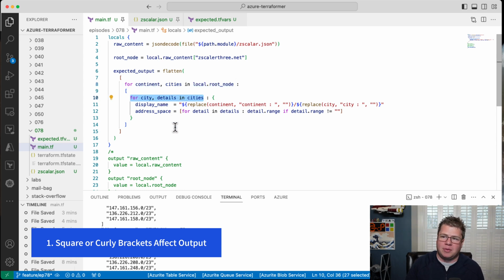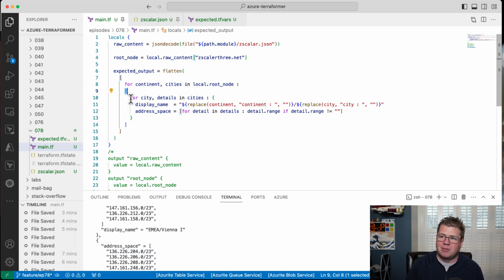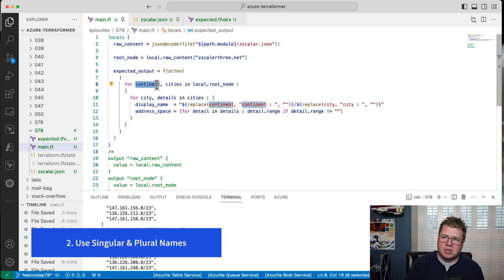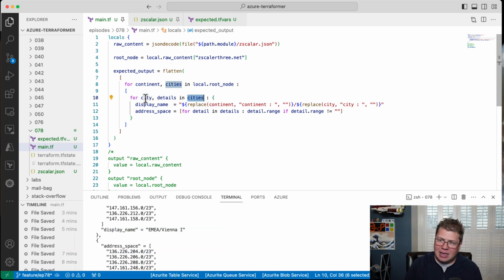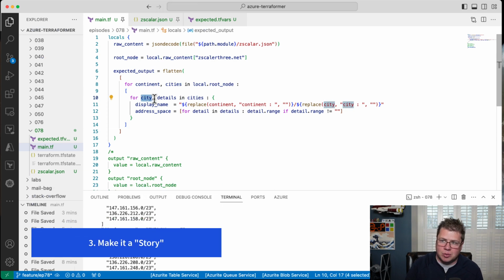3 Pro Tips for Crafting Nested For-Expressions in Terraform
EPISODE 79
Dive into the world of Terraform with our latest video, "3 Pro Tips for Crafting Maintainable Nested For-Expressions in Terraform"! 🌍💻🛠

Nested for-expressions in Terraform can be a real headache, but fear not! In this video, I'll be sharing three golden tips to make your Terraform for-expressions not only manageable but downright efficient and elegant. 🚀✨

So, get ready to transform your Terraform skills and make your code more maintainable and efficient.

🔗 Important Links:
2. Your support helps me create more content like this
4. As an Azure Terraformer Code Ninja, you'll get elite access to my Terraform code reviews. For those in my inner circle, there's even a monthly virtual 1-on-1 session with me!